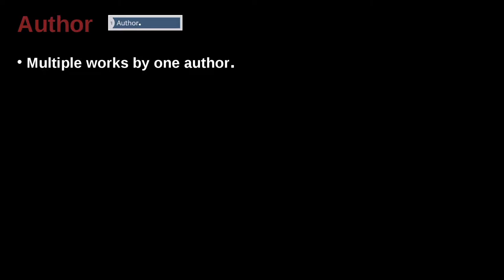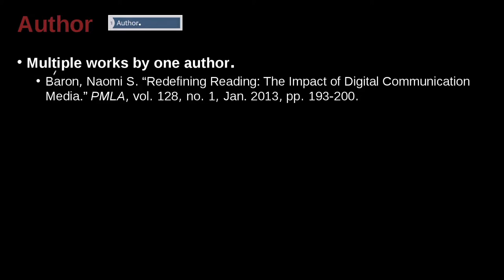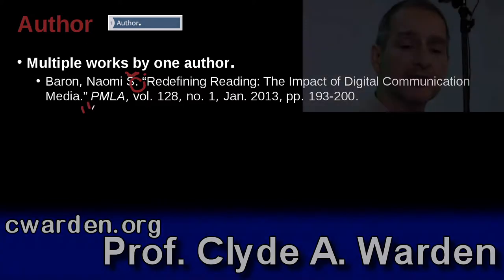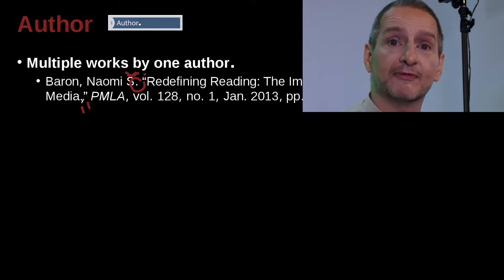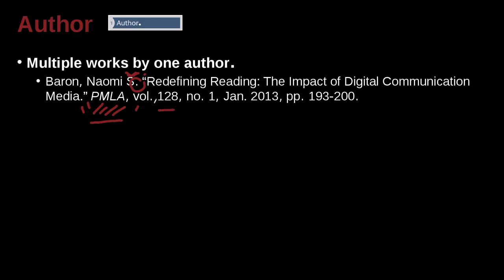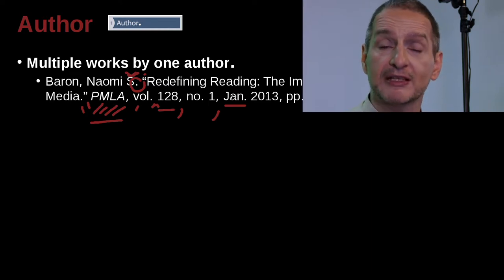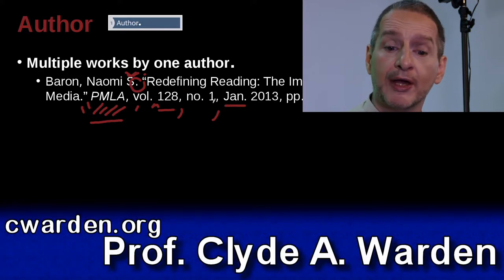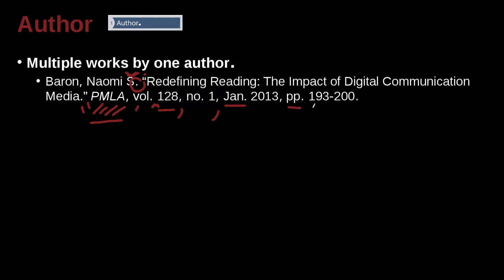Research Writing MLA Unit 9.3 Multiple Works By Single Author NG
Part 3: Multiple Works By Single Author